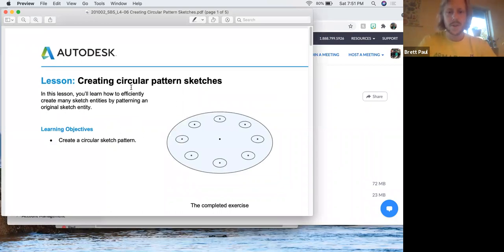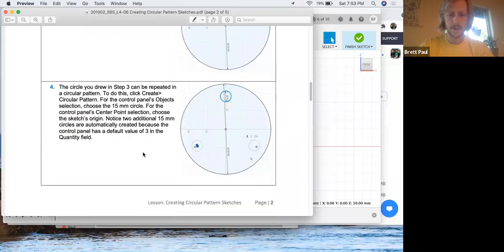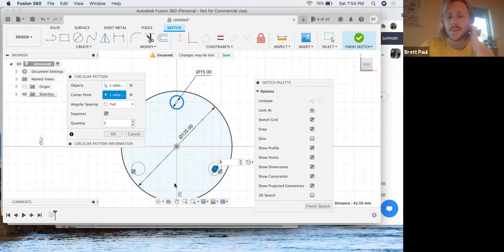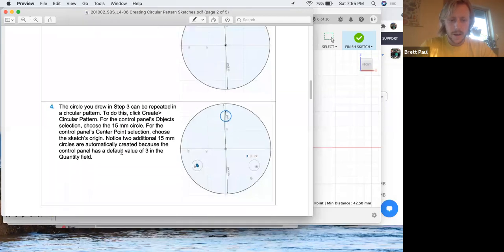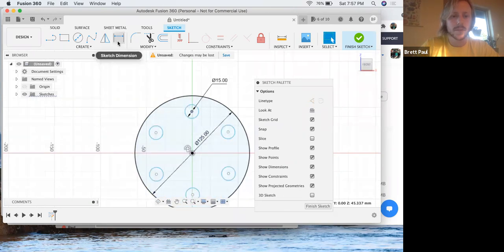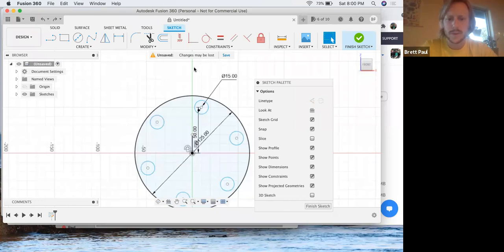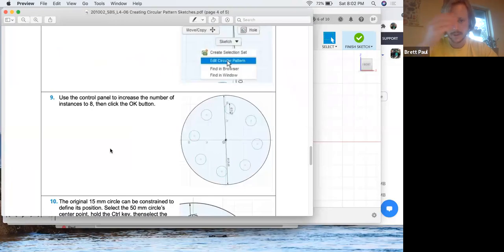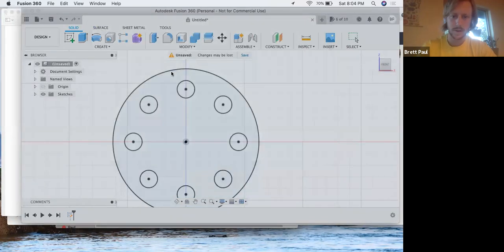Lesson 4 Tutorial 6 Creating circular pattern sketches